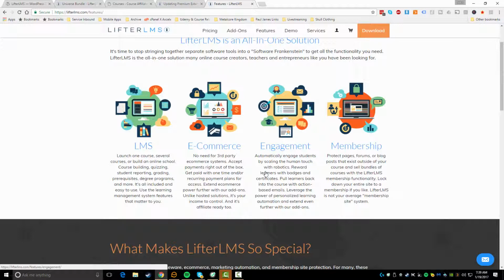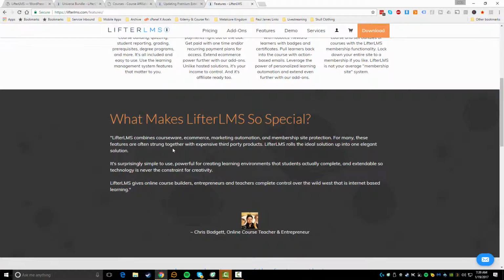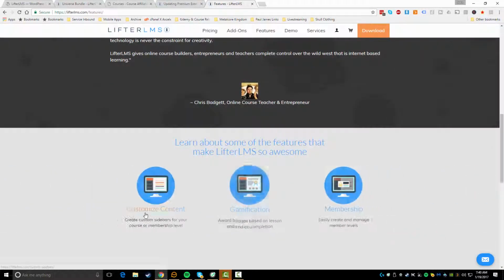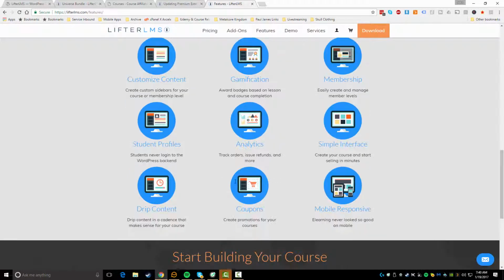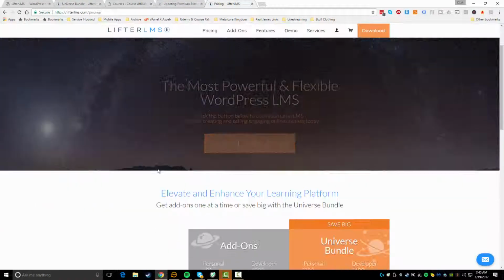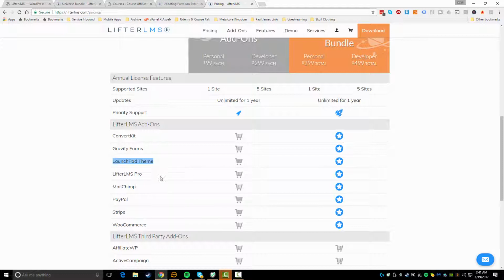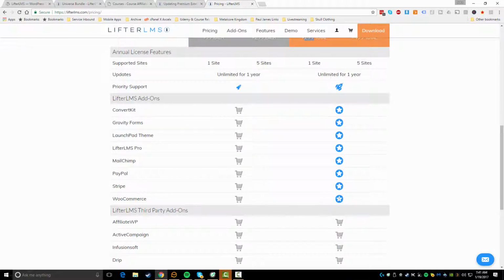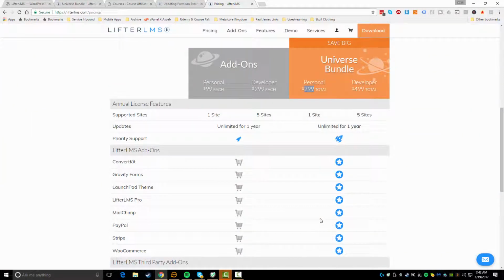Build a Self Hosted Online Course With LifterLMS & Wordpress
In this course I'm going to walk you through a plugin for Wordpress called LifterLMS.

You can use this plugin to build your own self hosted online course on Wordpress.

The base plugin is free which will give you a wide range of features such as:
*-Course management for unlimited courses
*-Membership levels
*-Payment integration
*-Page protection
*-Custom content
*-Gamification
*-Student Analytics & Reporting
*-Drip Content

Inside the course I walk you through all of these features, the quick setup and a demo site I installed the plugin on. I also walk you through the difference between both the free and paid versions of the course including the upgrade they call the 'Universe Bundle'.

If you are looking to start selling online courses on your own website you should definitely consider LifterLMS.

*-Those that are looking to start selling online courses on their own website
*-Those looking for enhanced course creation tools such as drip content and gamification
*-Those looking to expand the reach of current online courses they have by selling on their own website

[+] Basic knowledge
*-You will need a self hosted Wordpress based website
*-You will need web hosting for Wordpress
*-You will need the free LifterLMS plugin

*-Understand if LifterLMS is a good choice for you
*-See all the features of LifterLMS
*-See the differences between paid and free versions of LifterLMS

Explore the full course on Simpliv (special discount included in the link)